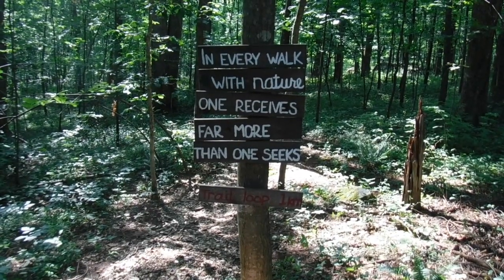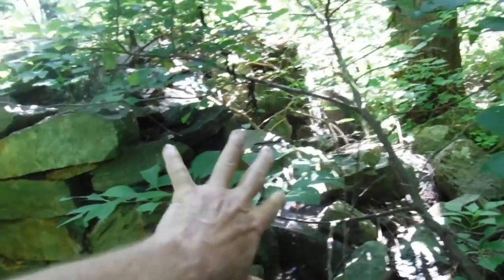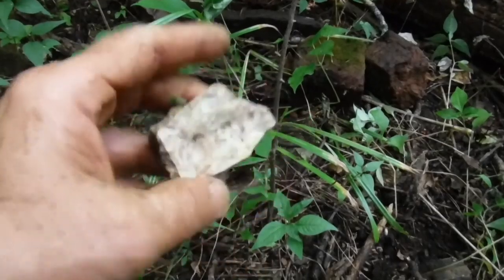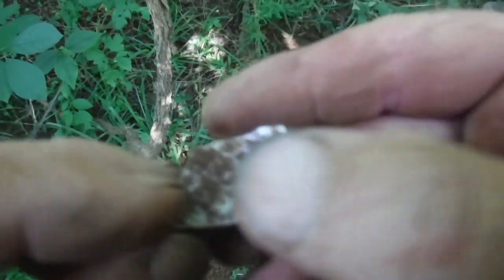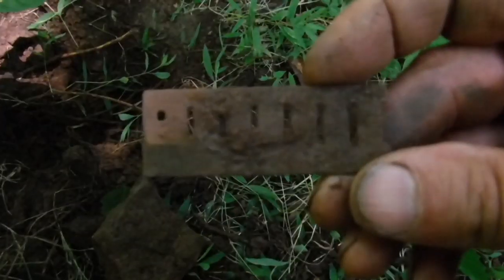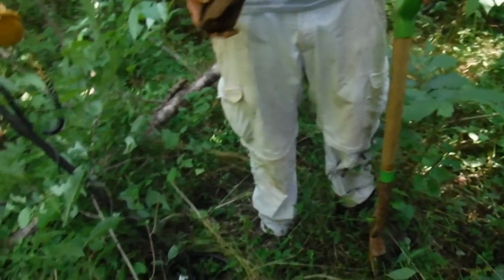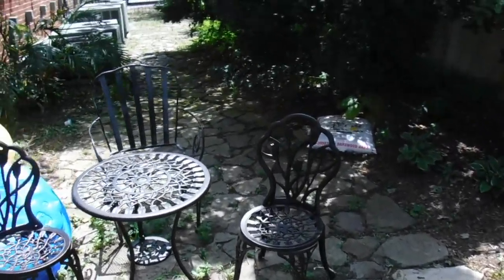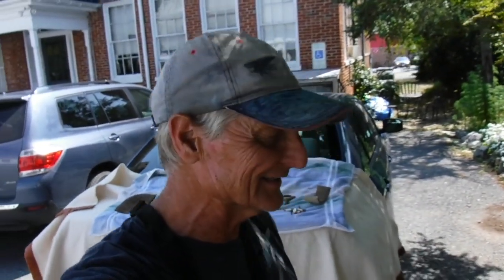Daniel Takes Us On An Adventure